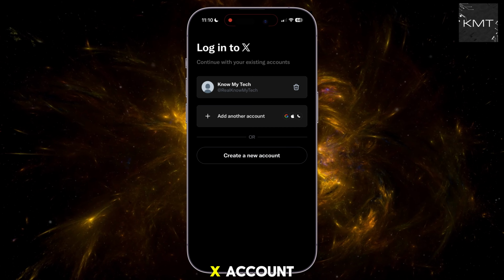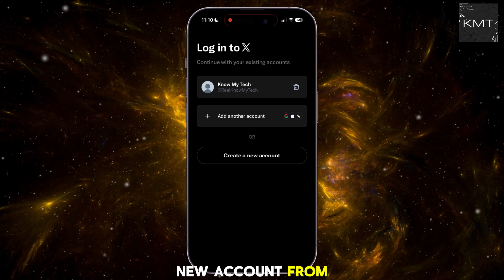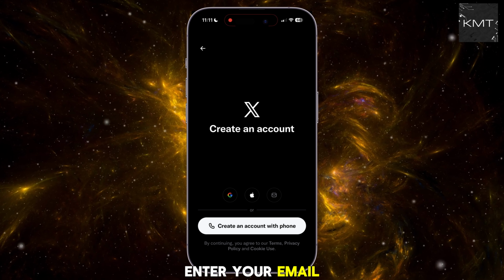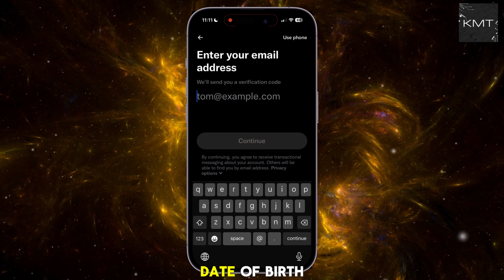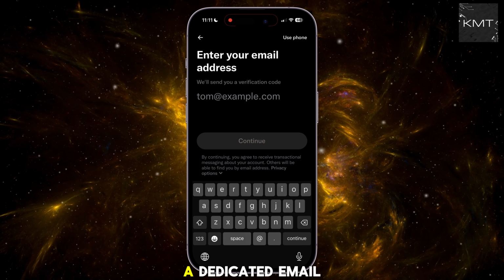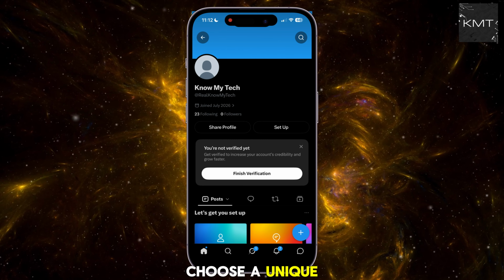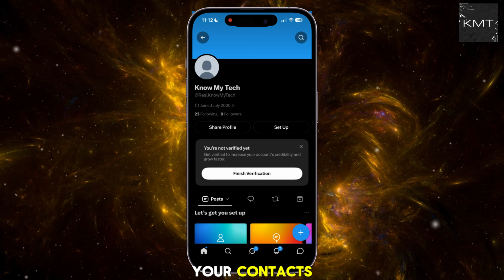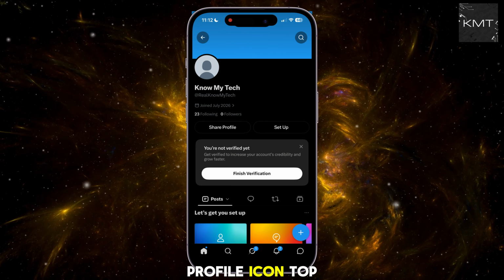How To Create An X Account - Step by Step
Learn how to create an X account quickly with this simple walkthrough. Get your profile set up and ready to use in minutes.

Setting up a new X account is straightforward when you know the steps. This guide covers the entire process from downloading the app to finalizing your account details. Whether you are new to the platform or just need a fresh start, this tutorial ensures you have everything configured correctly without any confusion. We focus on the essential steps required to get your account live, including email verification and basic profile customization.

By following this method, you will avoid common setup hurdles. We walk through the specific screens you will encounter, from the initial app download to entering your birth date and managing your tracking preferences. This approach helps you get your new X account active faster so you can start using the service immediately.